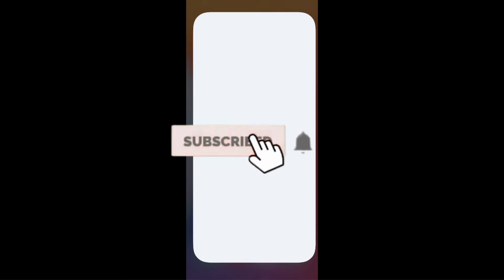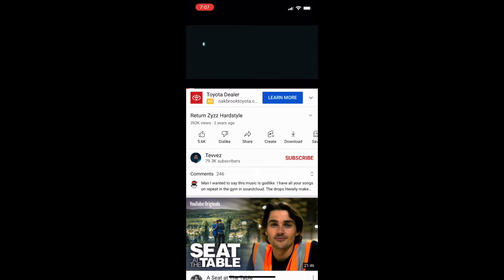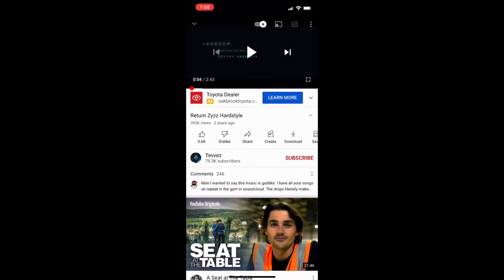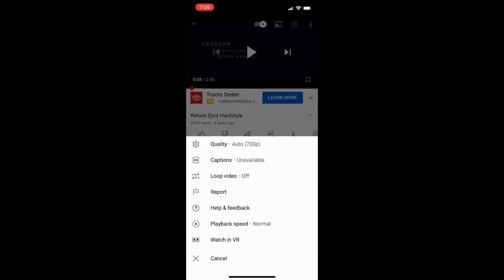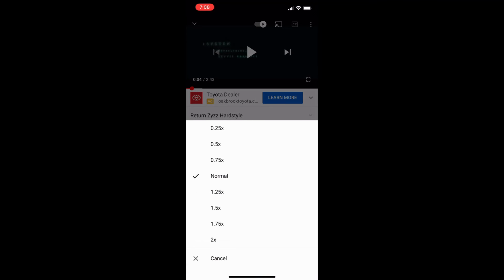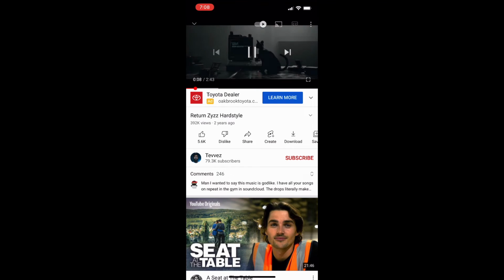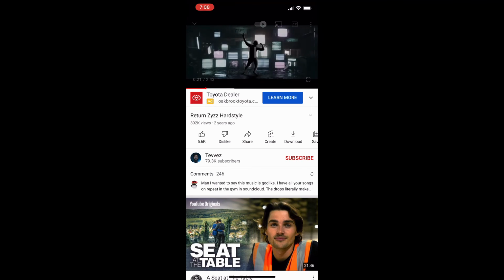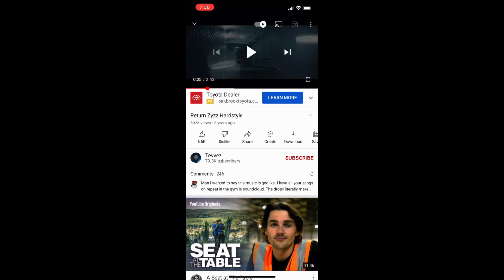How to Speed Up Playback Speed on a YouTube Video Adjust Playback Speed